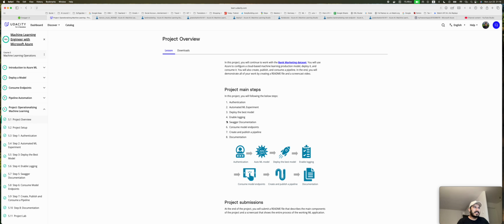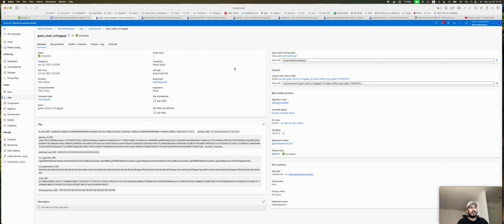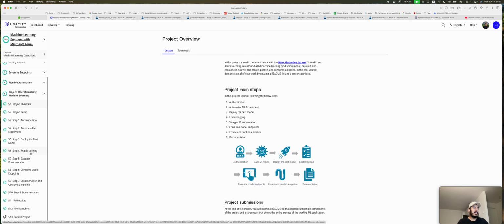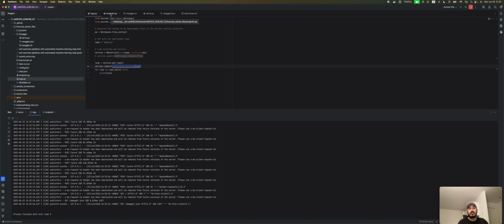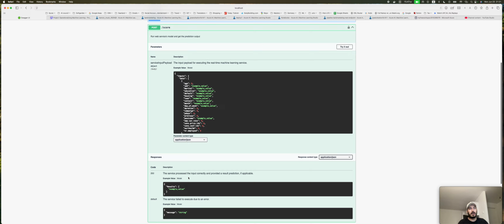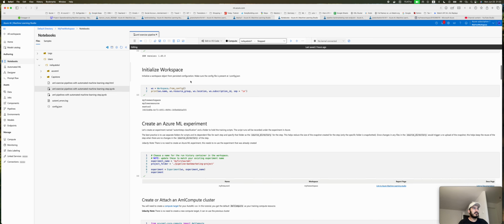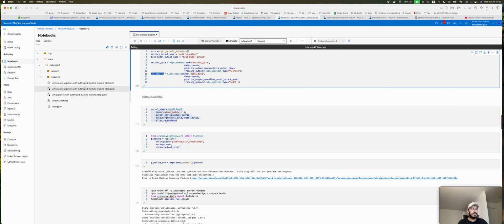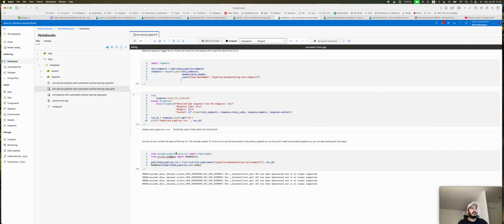MLE with MS Azure MLOps Project